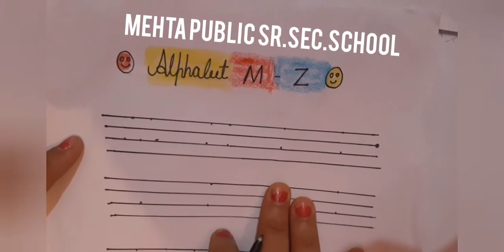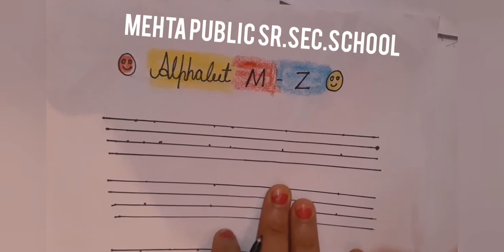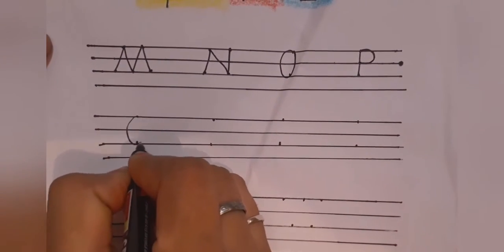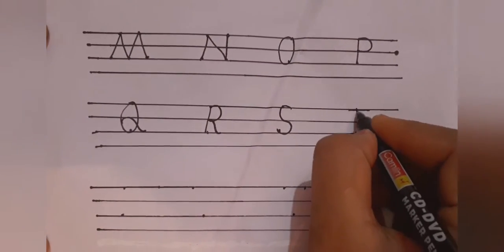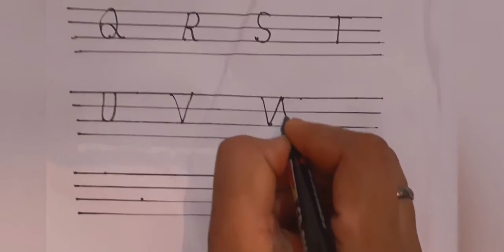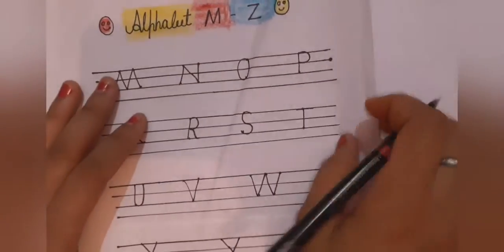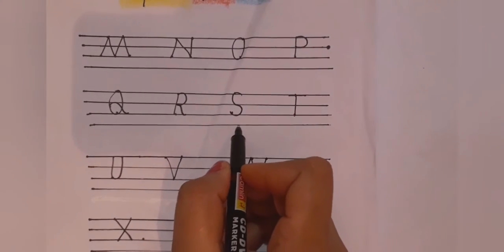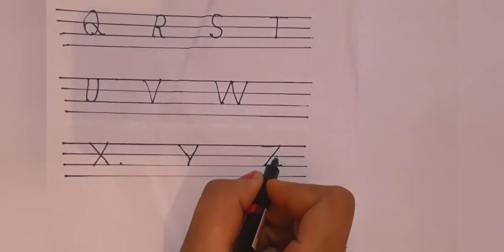M To Z